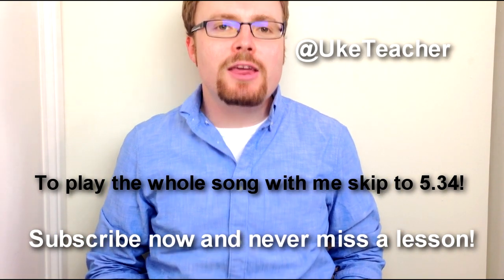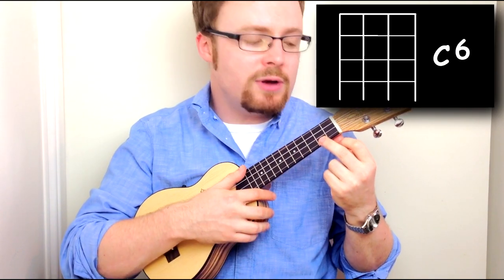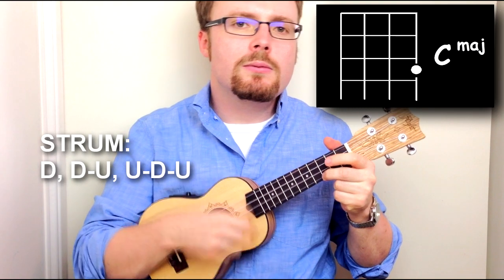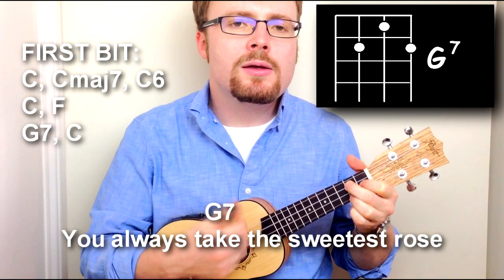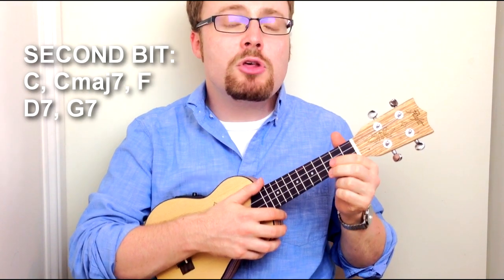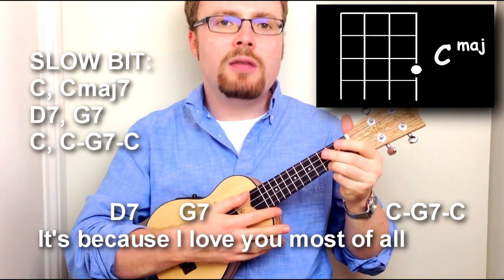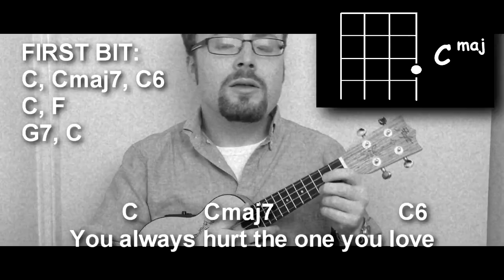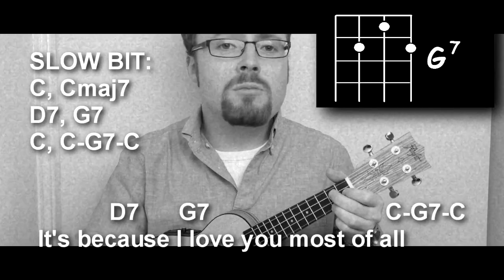You Always Hurt The One You Love - Ryan Gosling/Blue Valentine (Ukulele Tutorial)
"You Always Hurt The One You Love" - as performed by Ryan Gosling in the movie Blue Valentine - a ukulele tutorial!
for a song sheet